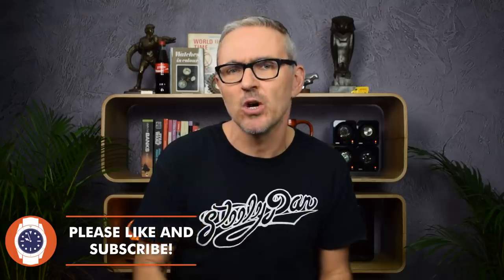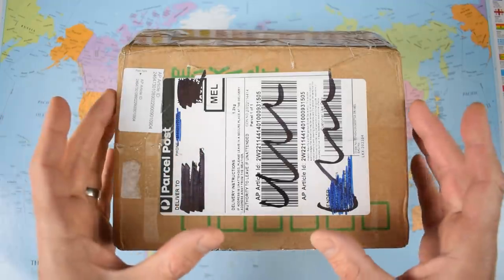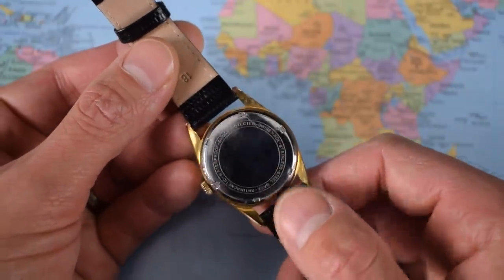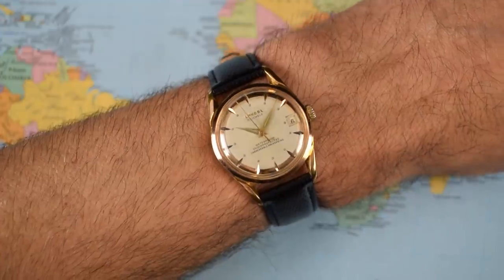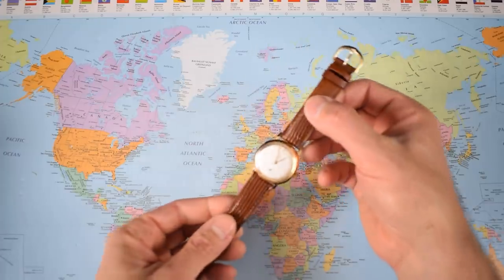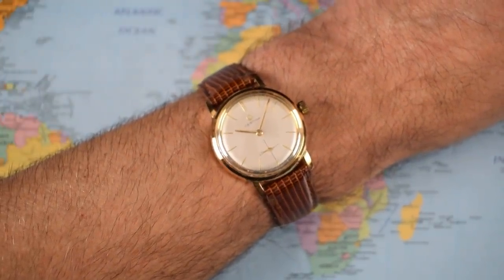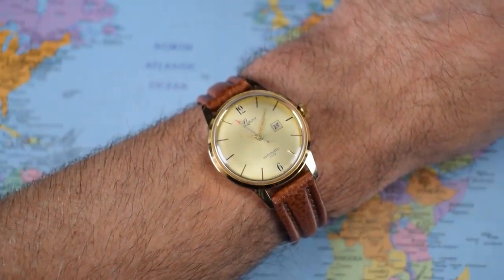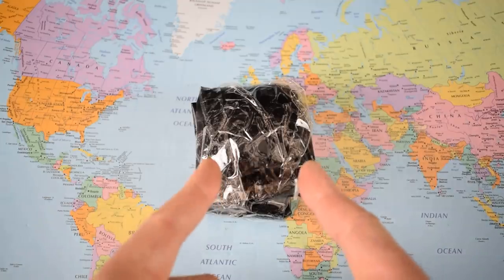Why On Earth Did I Buy FOUR Vintage Watches?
Big shout out to Ashley for selling me these four bad boys at his cost price. Two hits, one miss, and one maybe. That is a good stricke rate for 60 year old watches, I reckon! The Laco will be getting some new stappage, the Doxa, well the Doxa will be getting sold to Mr X, who I hope won't watch this video ;) Cheers, Jody